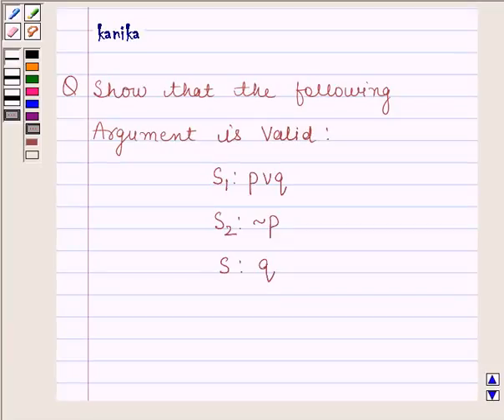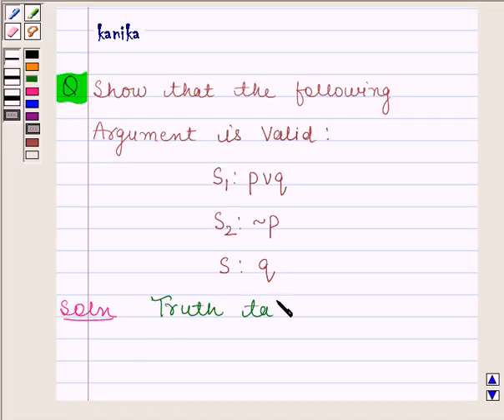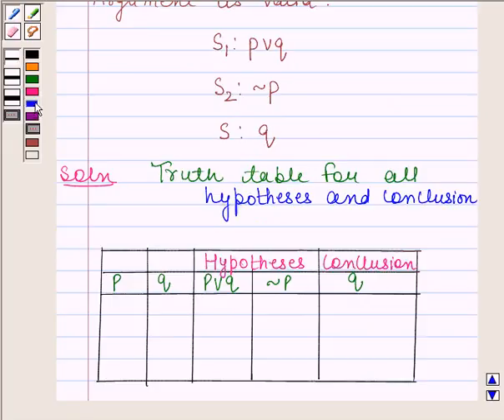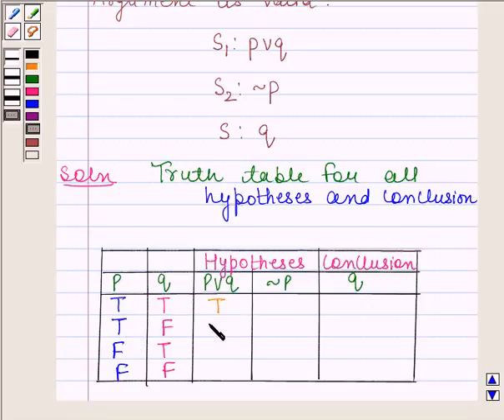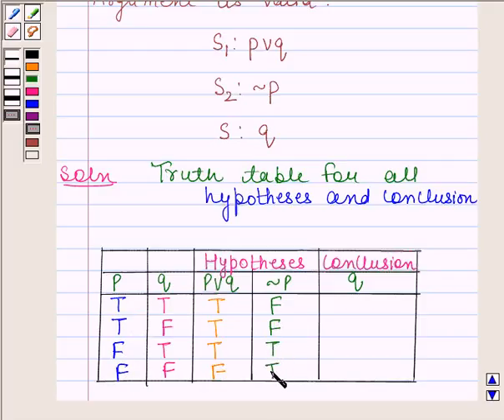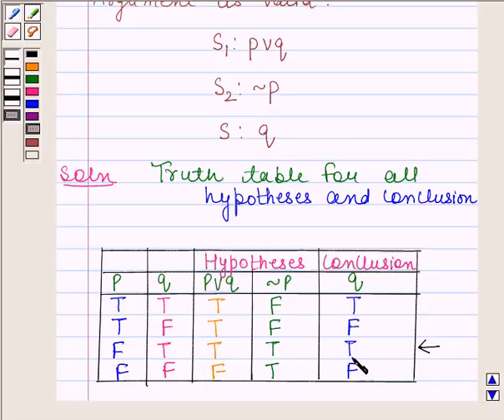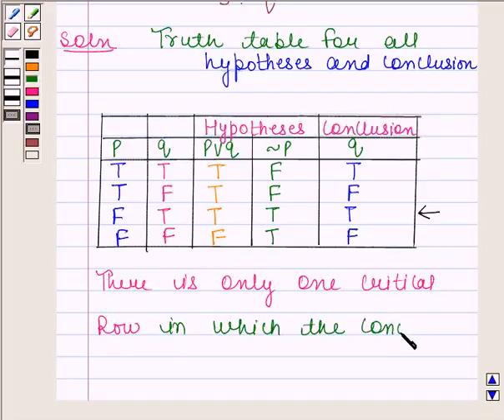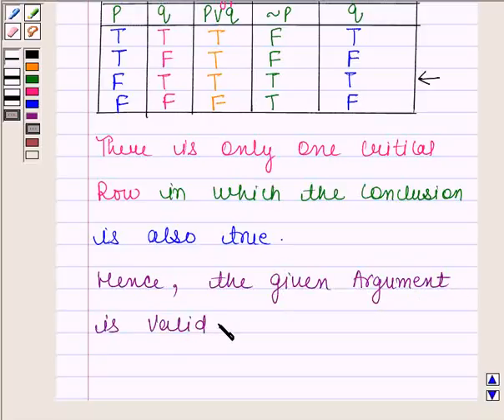Maths XII CBSE A 2005 1 9 OP2